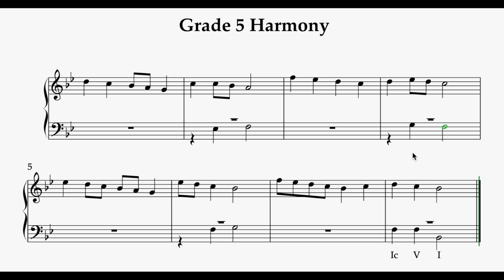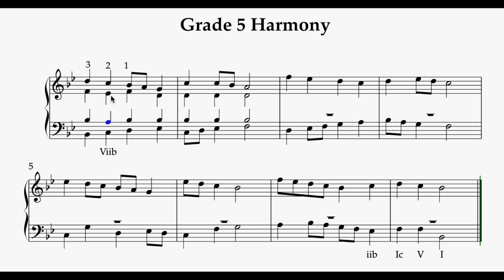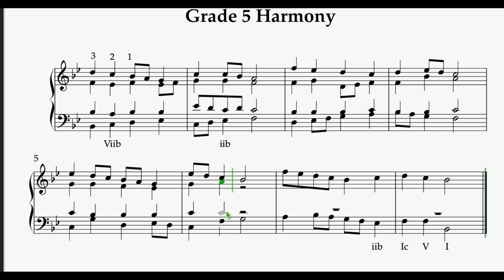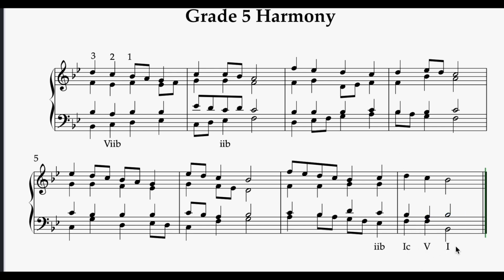5th Grade Harmony Demonstration with audio at the end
In this video I step through a complete 4-part harmony at a 5th grade level.

There's a consecutive 5th in my harmony. Can you spot it?